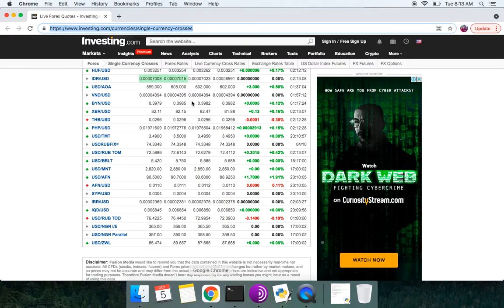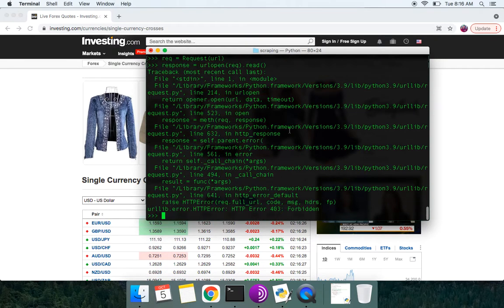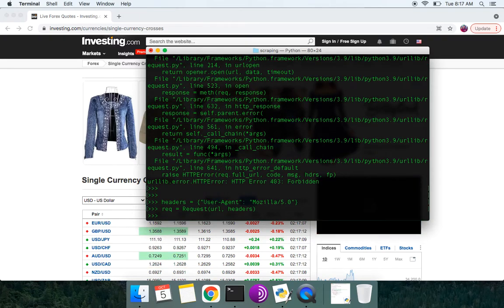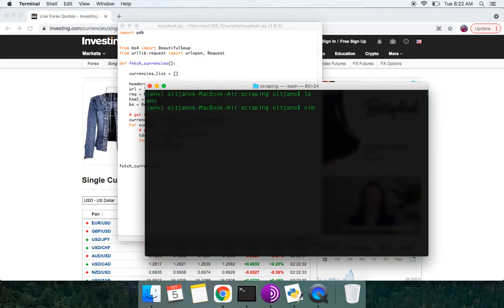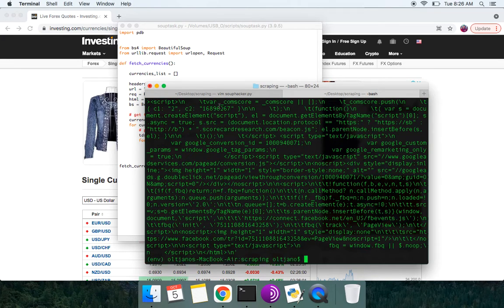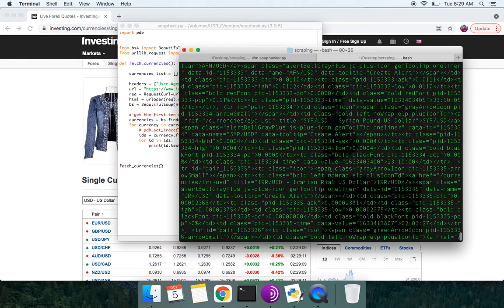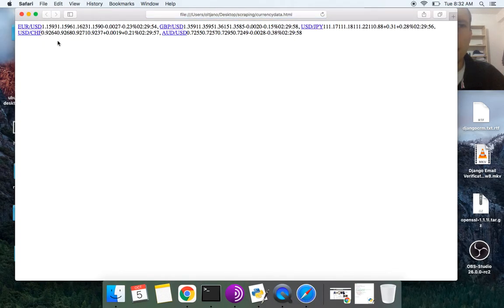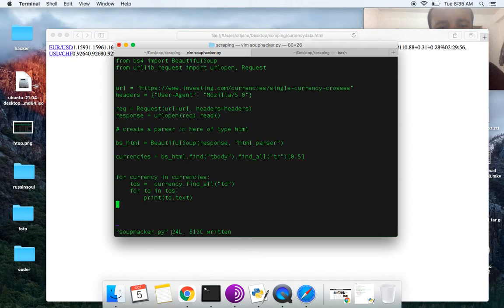hacker diary: html table scraping with python beautifulsoup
Through this live "hacking" I scrape an html table from a forex trading website with the main purpose of gathering the data and converting them to python programming objects.